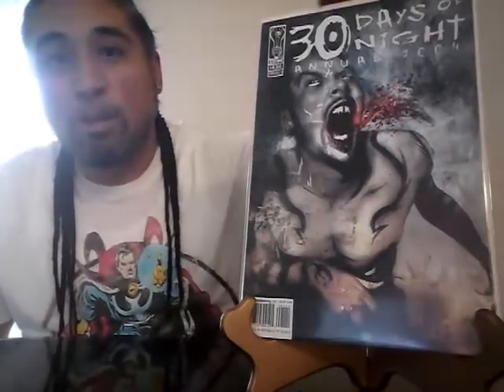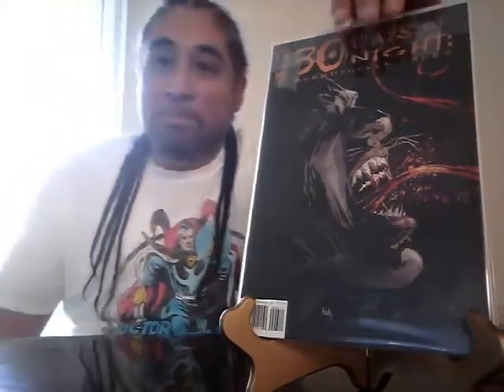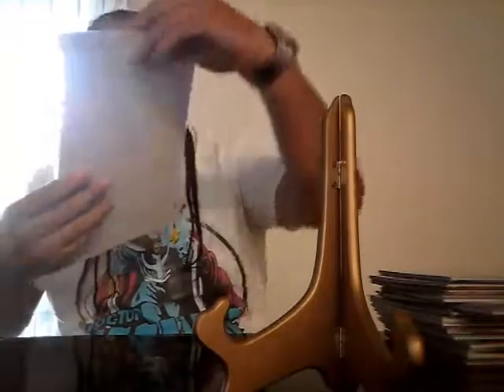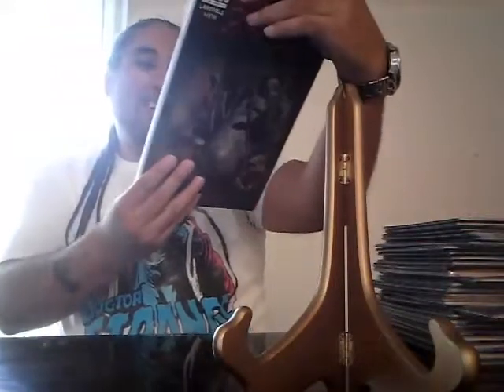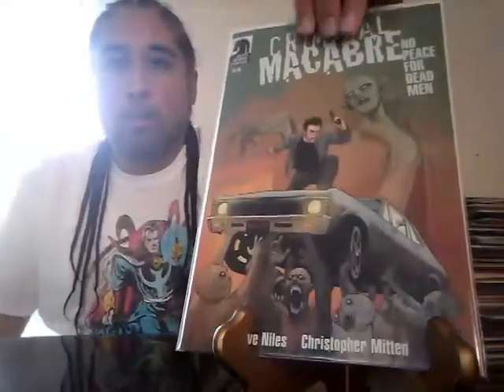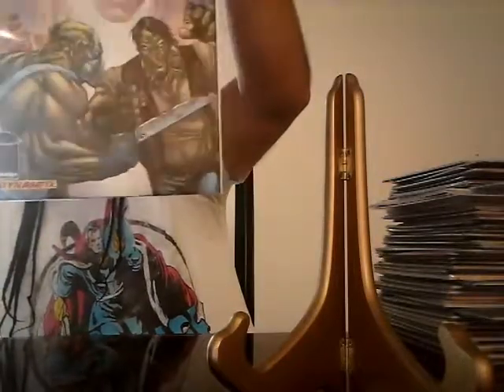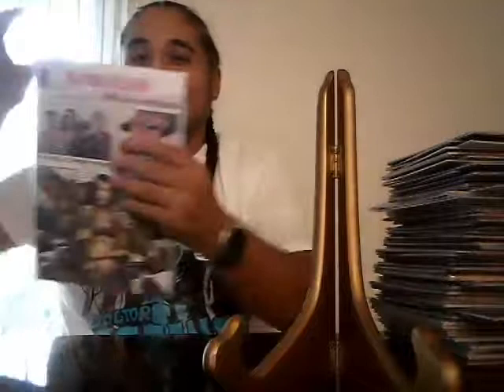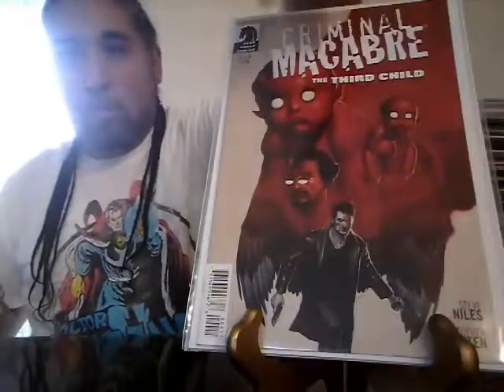Comic Book Haul #9! SWEET $70 DEAL! PART 2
This is the second box of the 5 boxes of  comics that I bought from eBay Marketplace for $70.

Remember please don't skip the skippable ads.

United States shoppers go to this link

Canadian Shoppers go to this link